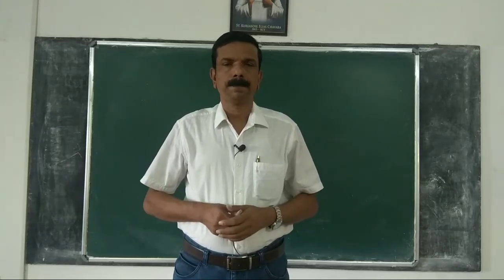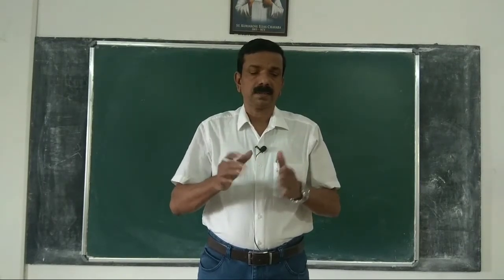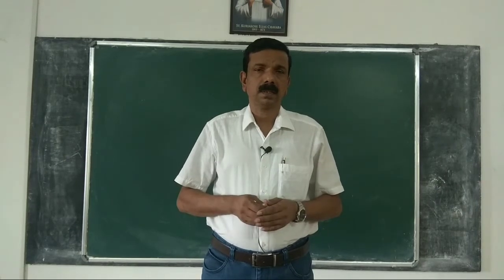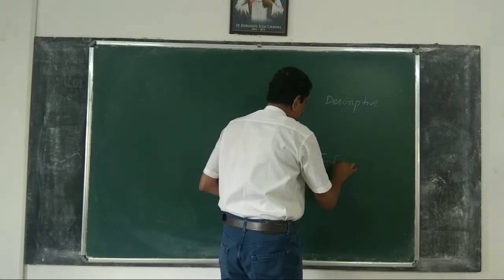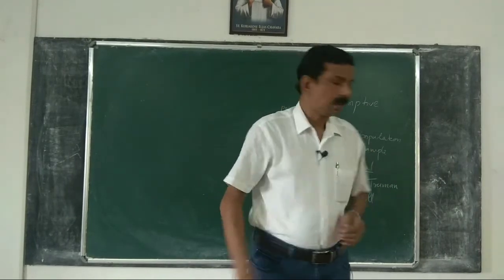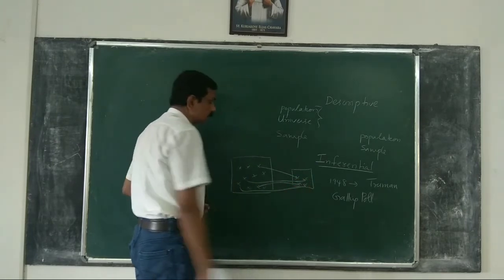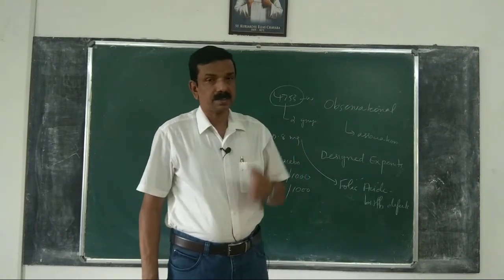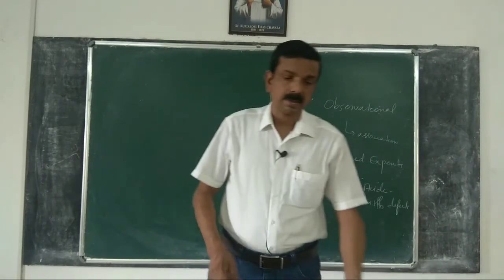Statistics 2: Descriptive vs experimental statistics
descriptive vs experimental statistics